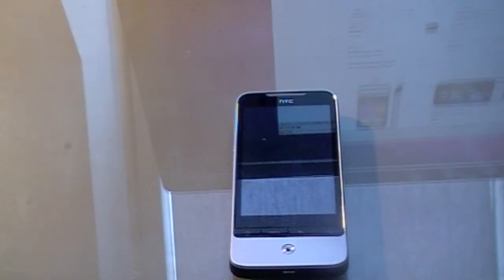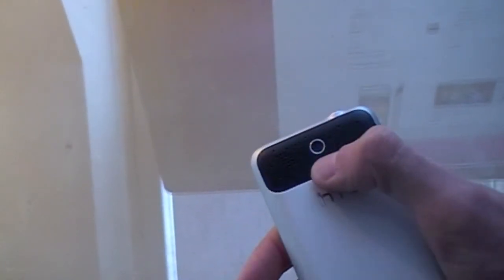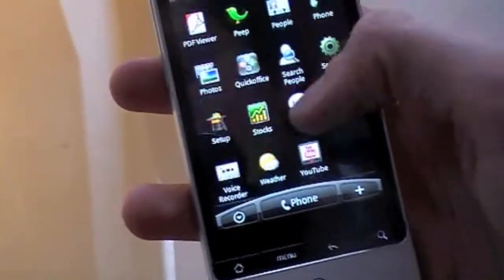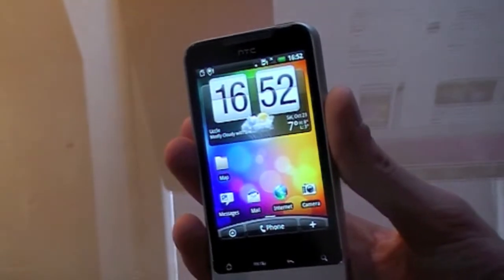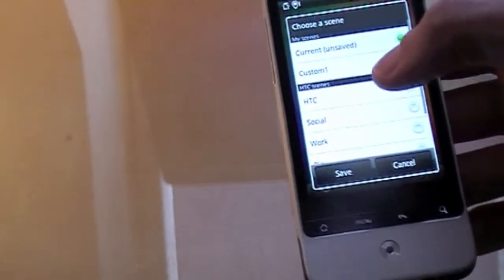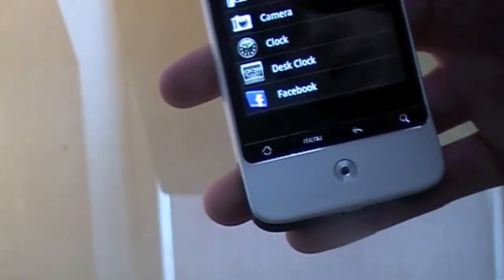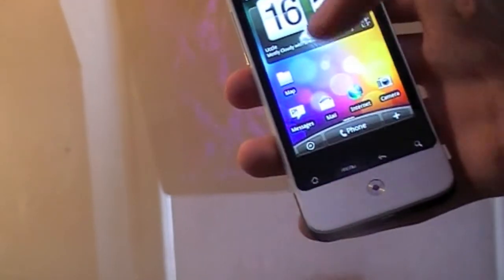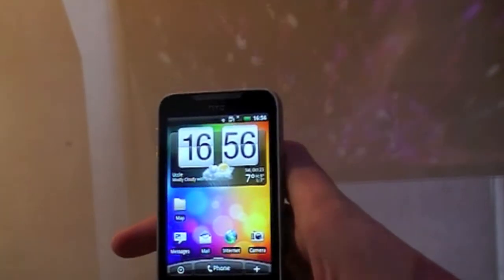HTC Legend Tour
A hardware and software tour of the HTC Legend running Android 2.1 with HTC Sense.

Specs:
Screen: AMOLED capacitive touch screen with pinch-to-zoom capability
Resolution: 320 X 480 HVGA
Screen size: 3.2" Diagonal
Processor: 600 Mhz
Platform: Android™ 2.1 (Éclair) with HTC Sense™
Camera: 5 megapixel color camera

Make Lots of Money Online!

HTC Legend
HTC Legend
HTC Legend